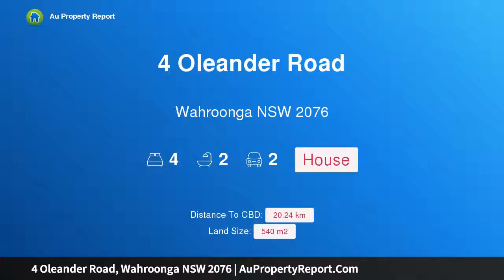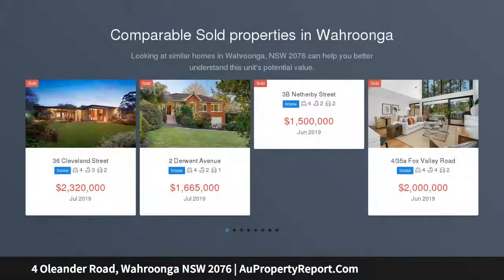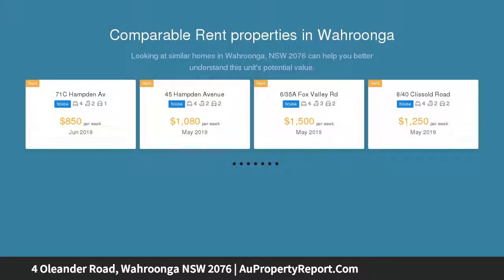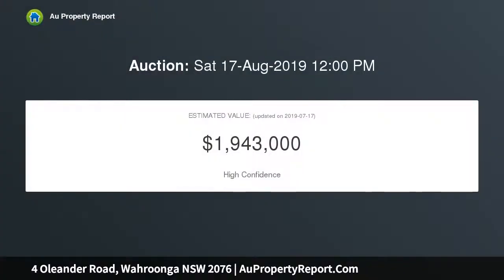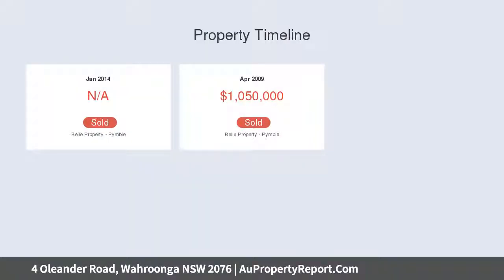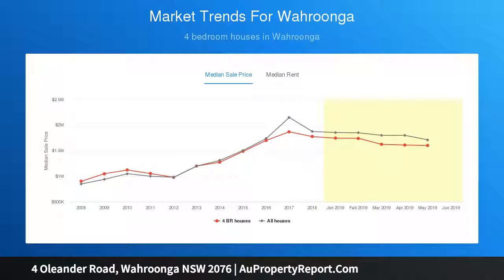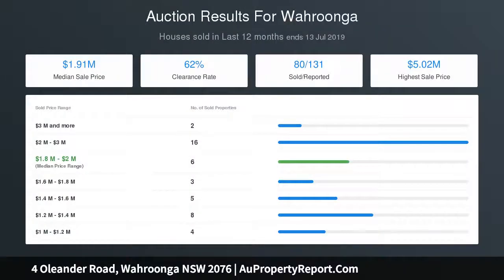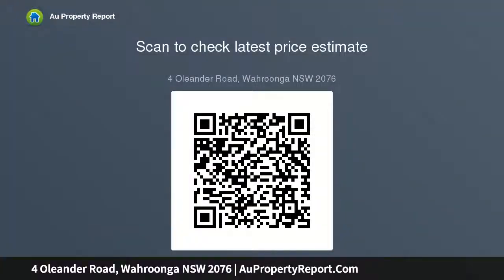4 Oleander Road, Wahroonga NSW 2076 | AuPropertyReport.Com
4 Oleander Road, Wahroonga NSW 2076
Property Type: house
Bedrooms: 4
Bathrooms: 4
Car Space: 2
Quality architect-designed residence walking distance to Waitara Public School